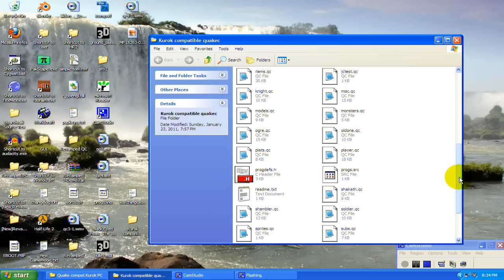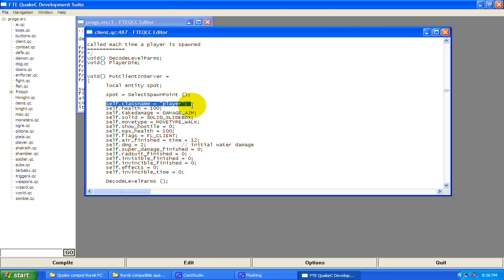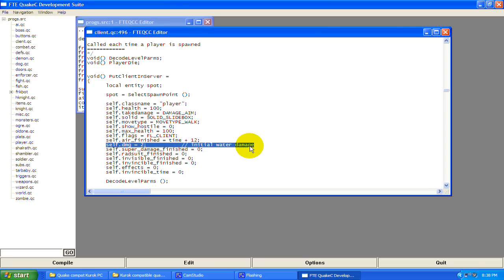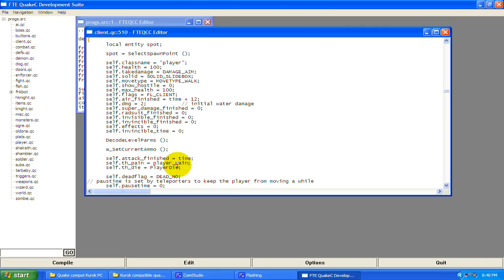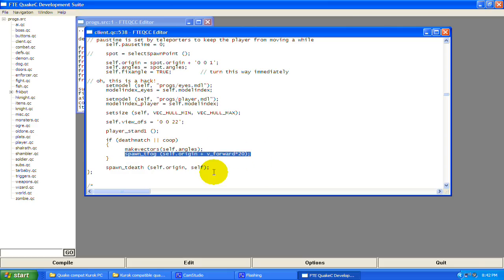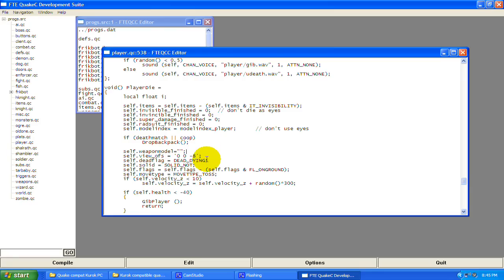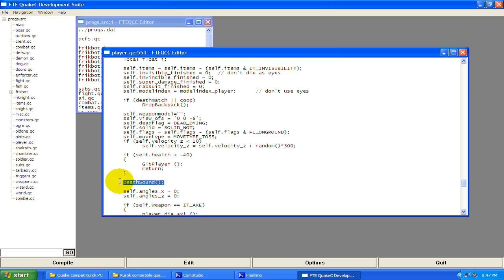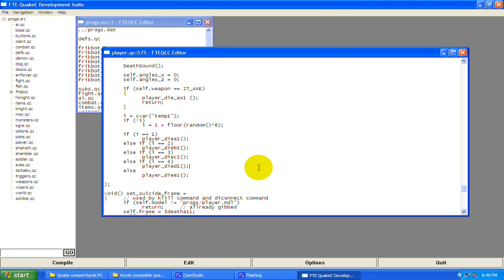QuakeC Tutorial -5- Meat of functions(3)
Final Meat of functions piece.